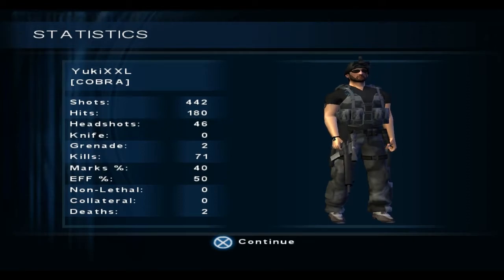Syphon Filter: The Omega Strain Public Beta 1 Trailer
Made a short trailer video. Someone else is gonna make a playtrough anyway :)

Offline button code:
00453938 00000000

The offline button is within Widescreen cheats so only "Widescreen patches" need to be enabled.

The fixes should be available in future dev-builds of PCSX2 but if you are using older version:
Config - Emulation Settings...
Untick "Preset" button
Under "Game Fixes" tab, tick "Enable manual game fixes"
Tick "EE timing hack" and choose "Apply" at the bottom right and then "OK"
System/PCSX2 - Untick "Automatic Gamefixes"

That's it. Now it should work. Good luck and have fun ;)